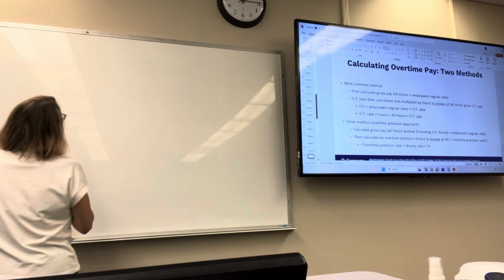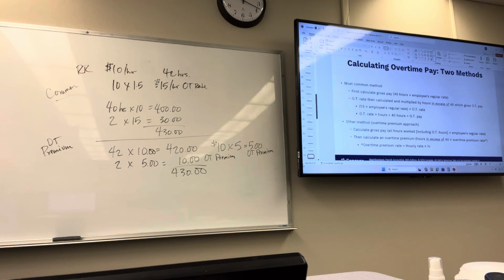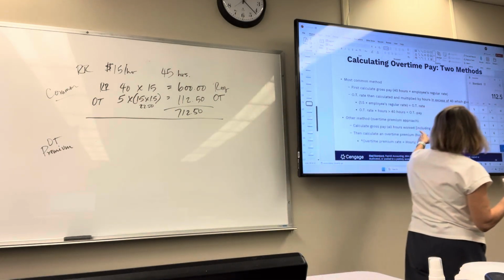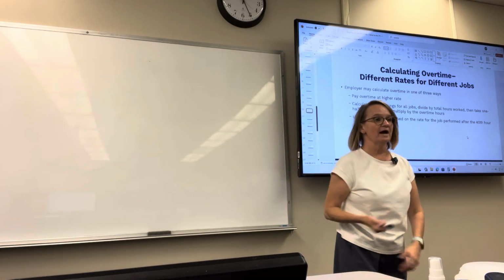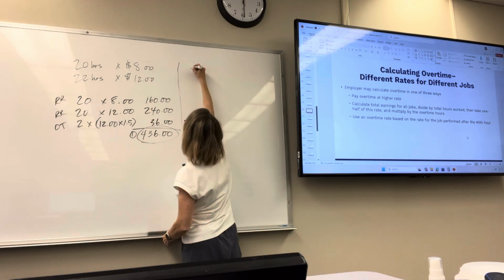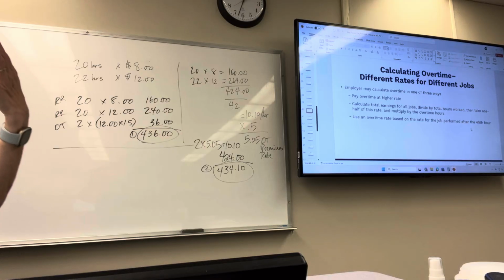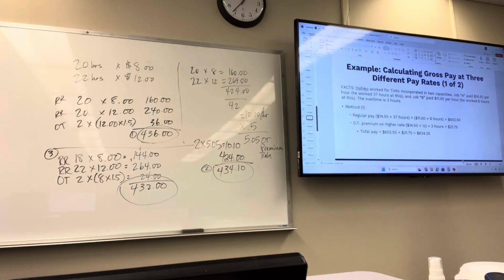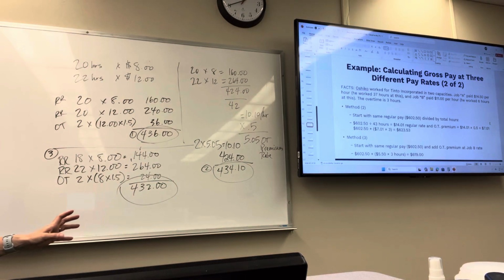Payroll Accounting, Fall 2025, chapter 2, part 9